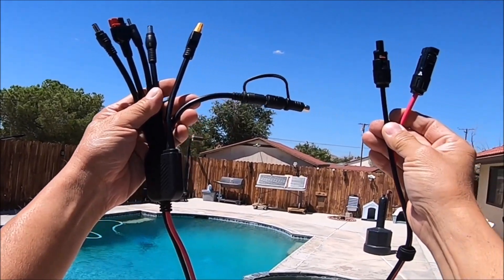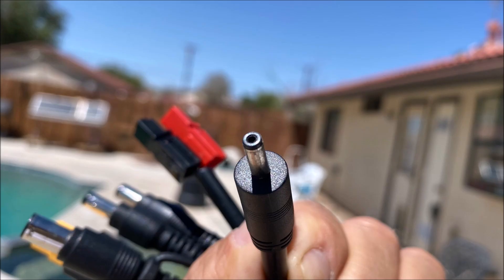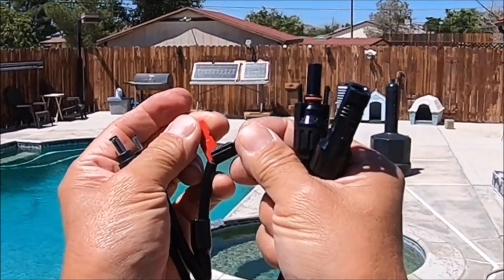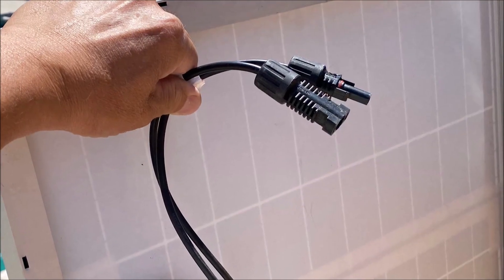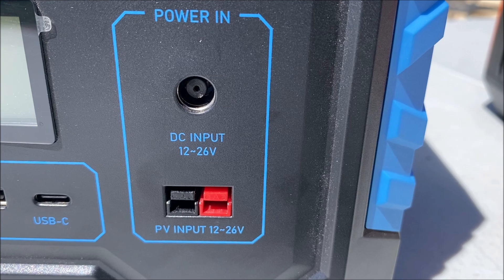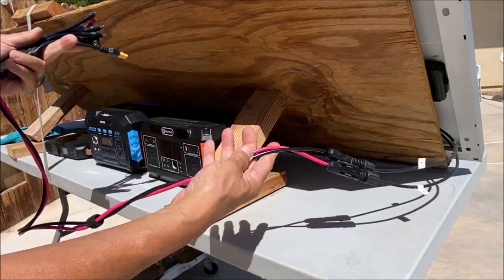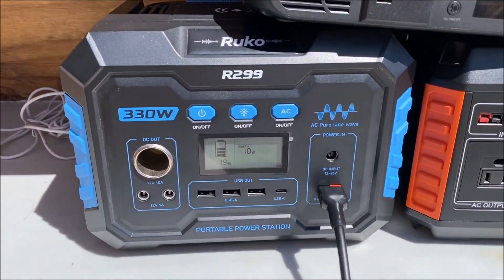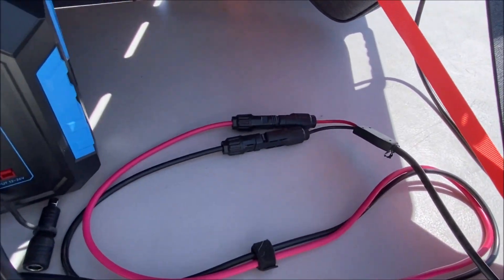7 in 1 Solar Panel Connector Cable for Portable Power Station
pros : mc4 connectors are good and its cable is of good 12 gauge.
           The 7 connectors are of good quality and are the most common connectors you will find
           for most power stations.
cons : The Anderson connectors are reorganizable but the inner wires are of thin gauge wires and
            are too short to criss cross so you have to diy it.

All in all, the 7 in 1 is very useful if you have a variety of power stations.

The stuff I use :

Eachine PRO58 RX Diversity 40CH 5.8G OLED SCAN VRX FPV Receiver

CNHL 4S Lipo Battery 1500mAh 14.8V lipo Battery 100C with XT60

wire cutters

2.4G 2W 2000mW Mini Radio Signal Booster Amplifier Module Compatible for DJI Phantom RC Transmitter FPV Extend Range

renogy 100w panel

renogy 50w panel

ALLPOWERS Portable Power Station 300W

ALLPOWERS Portable Power Station 700W

Flashfish 200w power station

400Watt inverter

b6 charger

aoetree blower

mc4 to xt60 cable

Nurzviy 100watt solarepoch panels